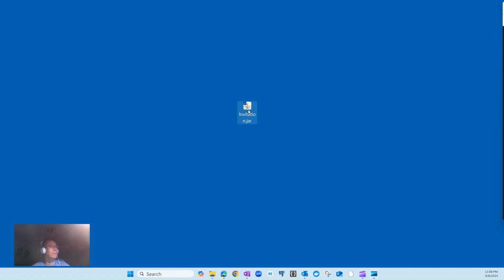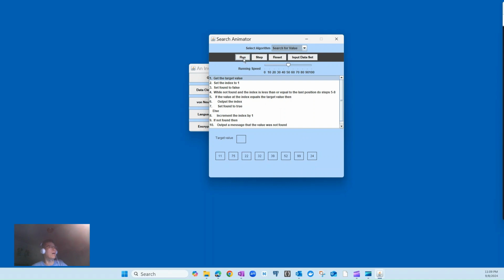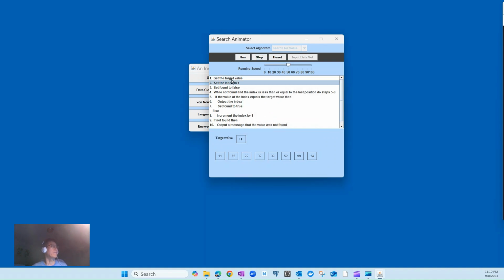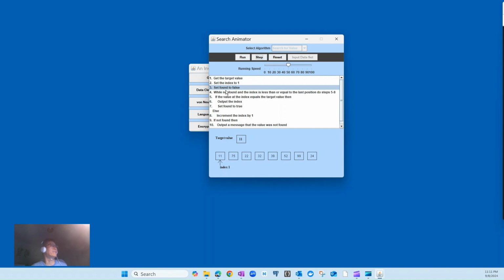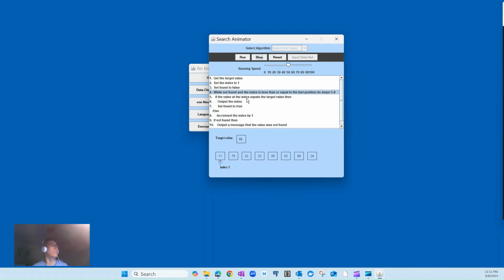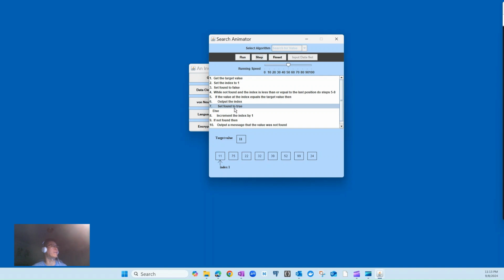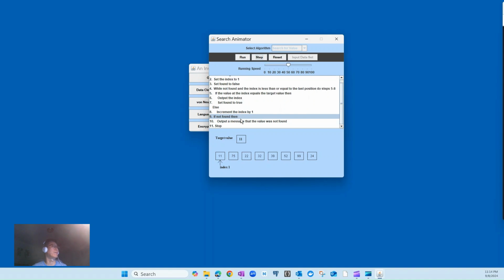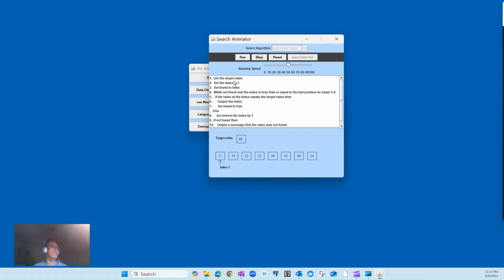SearchAnimatorByProfHu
This video is a demo for using Search Animator (Search for Value) for our lab assignment - Search Algorithms.